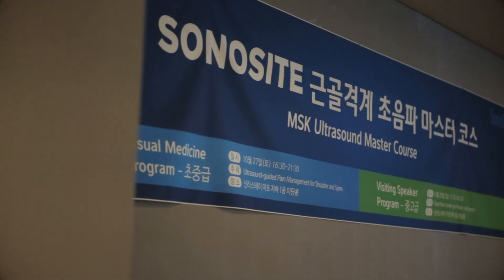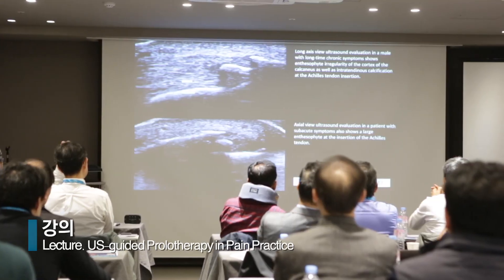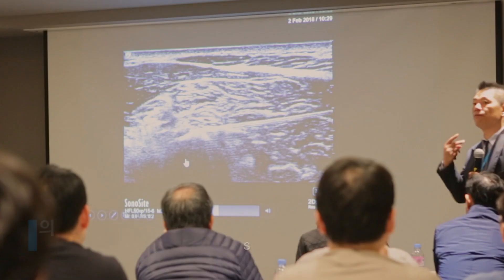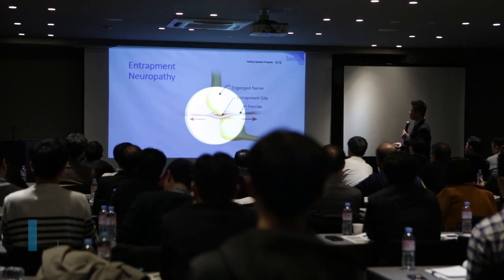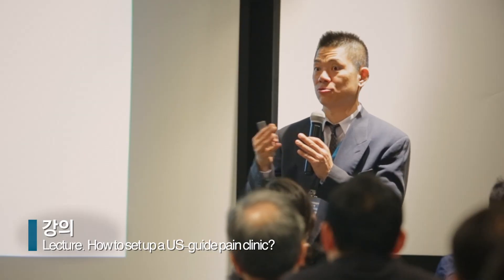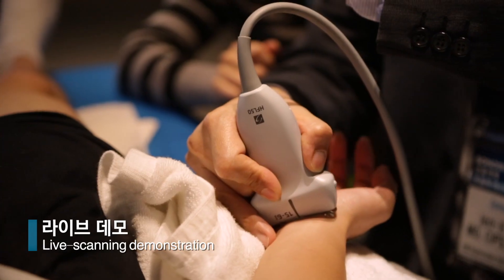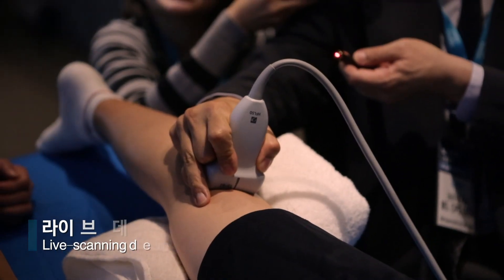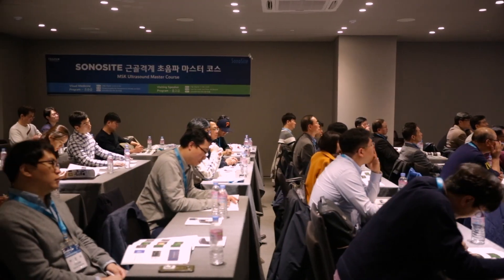FUJIFILM SonoSite: Korean Visiting Speaker Program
The Visiting Speaker Program is an education program organized by FUJIFILM SonoSite Korea where an internationally renowned speaker gives a lecture and live scanning demonstrations about the advanced utilization of point-of-care ultrasound. For this 7th Visiting Speaker Program held in Seoul on Oct.28, 2018, Dr.Jen-li Pan who is the medical director at PAN Regenerative Pain Clinic in Taipei, Taiwan spoke about ultrasound-guided prolotherapy and hydrodissections in pain practice which are the two most popular topics in MSK ultrasound in Korea. Also, Dr.Pan shared his own experience and tips on how to set up an ultrasound-based pain clinic.

Visiting Speaker Program 은 후지필름소노사이트 코리아가 주최하는 교육 프로그램으로 해외 유명 연자를 초청하여 Point-of-Care 초음파의 선진 활용 사례에 대한 강의와 라이브데모를 제공해 드립니다.
2018년 10월 28일에 개최된 제7회 Visiting Speaker Program 에서는 대만의 PAN Regerative Pain Clinic의 Medical Director 이신 Dr.Jen-li Pan 이 근골격계 초음파에서 가장 주목받고 있는 프롤로테라피와 수력분리술에 대한 강의와 초음파 시연을 해 주셨습니다. 더불어 초음파를 활용한 통증 클리닉의 효과적 운영방법에 대한 강의는 Dr.Pan 의 생생한 병원 운영 노하우를 들을 수 있는 실속있는 시간이었습니다.